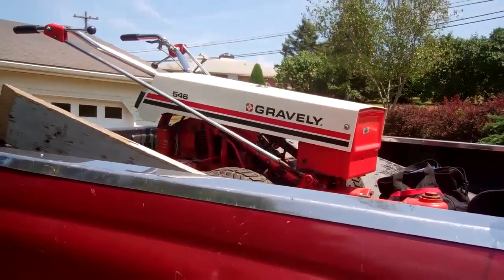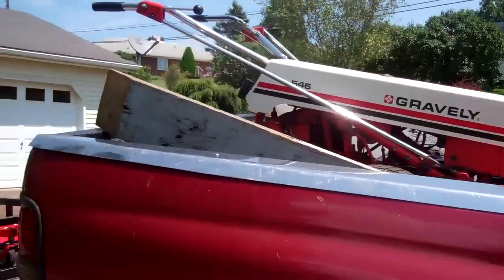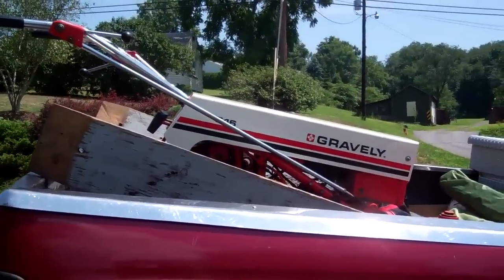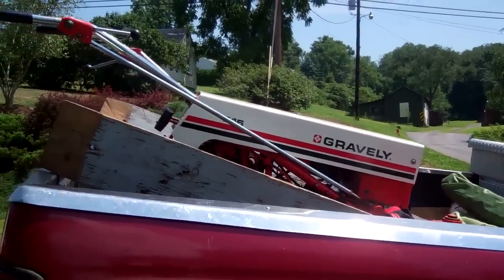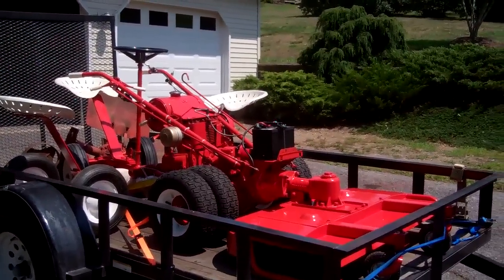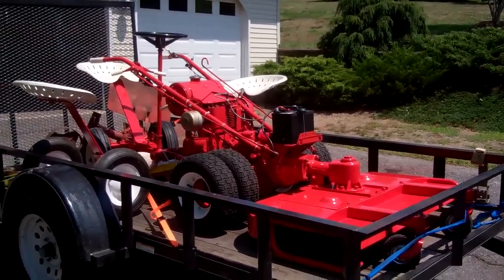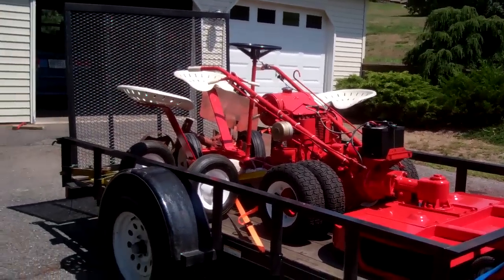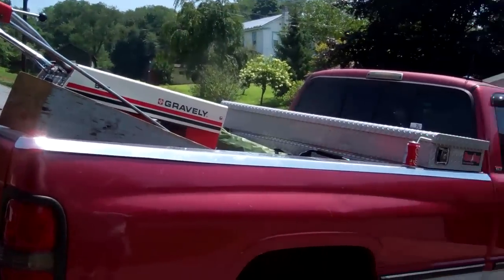All loaded up for The Gravely Mow In 2012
A couple of the Gravely Walk Behind Tractors on their way to the Gravely Mow In 2012.
The annual event is taking place Aug 3, 4, 5 just outside Montoursville PA this year.
My 1975 Gravely 546 is on my 97 Dodge 2500 Cummins Diesel truck
Dads 1971 Gravely Super Convertible is on the trailer; wait until you all see the '71 with the base coat clear coat hood on tomorrow.
I will be rapidly posting highlights from each of the 3 days, so if you want to see the show from wherever you are, search "Gravely mow in" & enjoy.